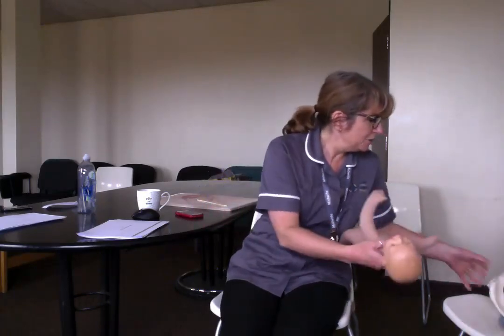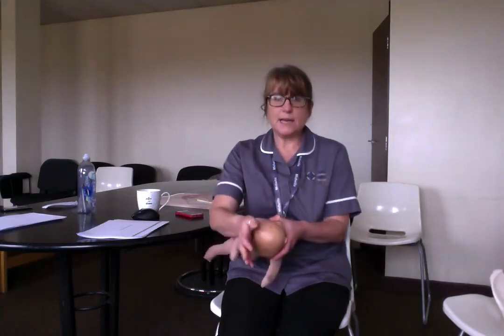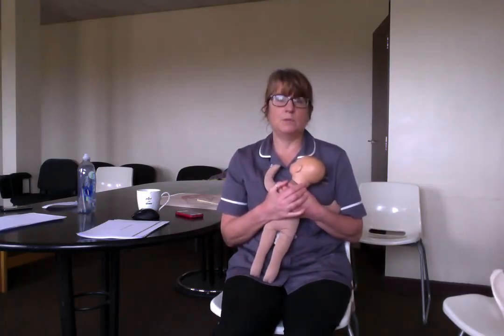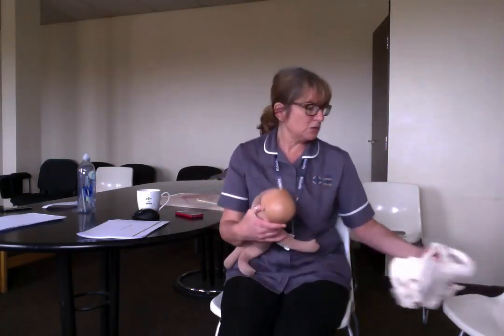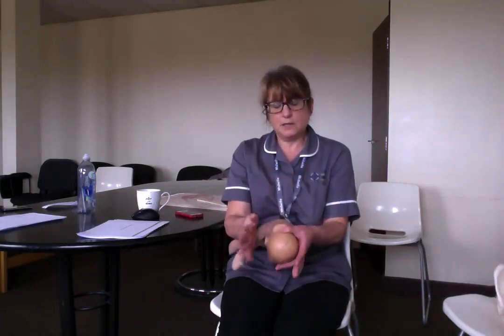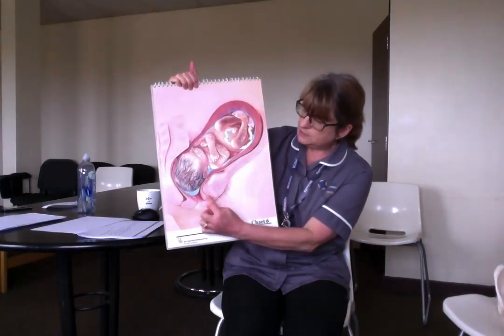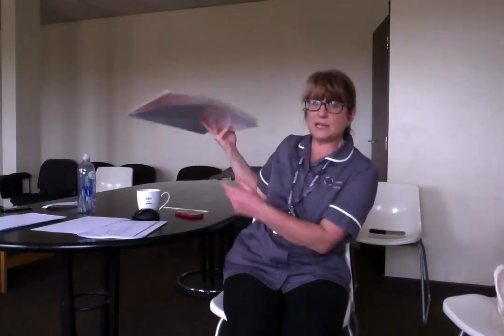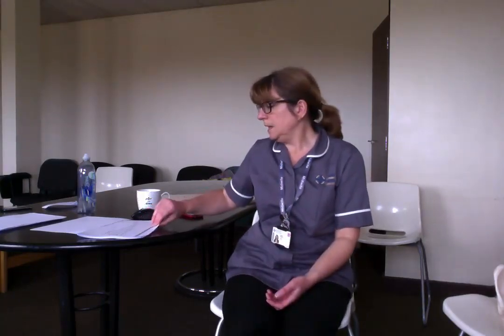11 Alternative Births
Alternatives to a normal vaginal birth including forceps, ventouse and caesarean section.